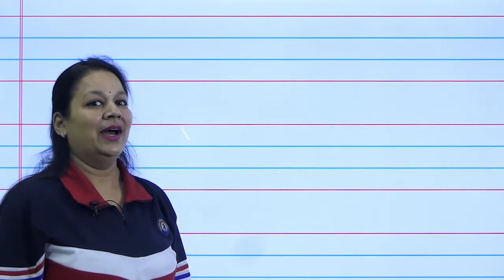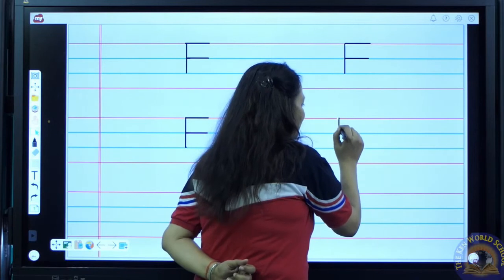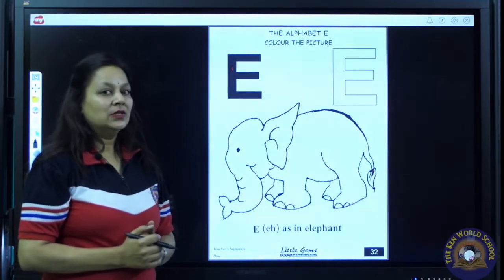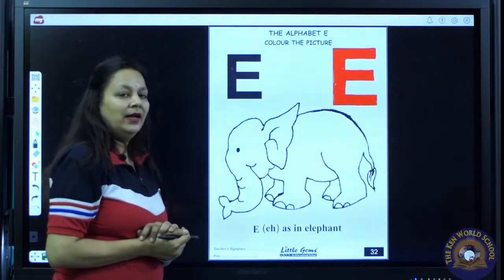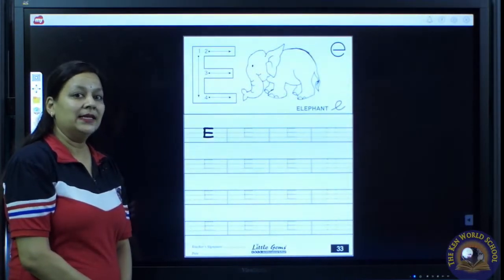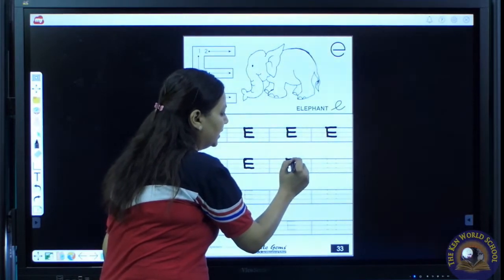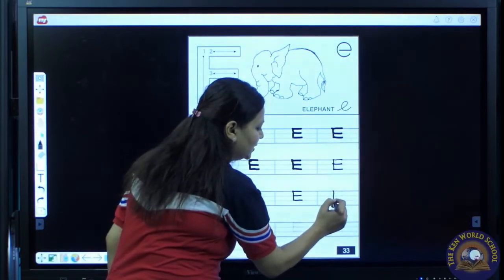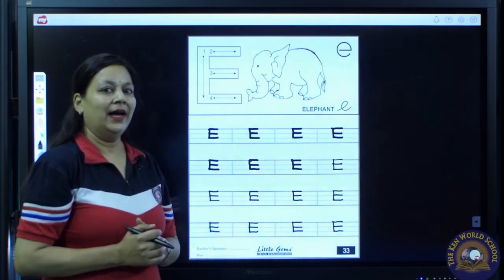Learn to write alphabet F | Nursery - English | basics for kids | English Class For Kids | Day - 8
For  more videos, click on these links

Download “The Ken World” App for more classes